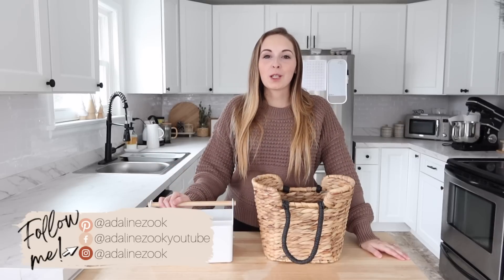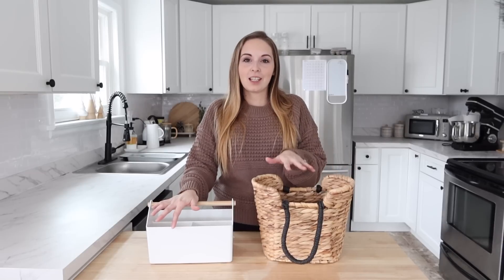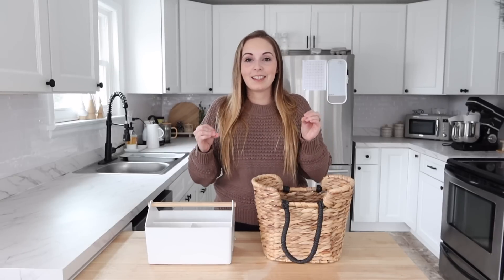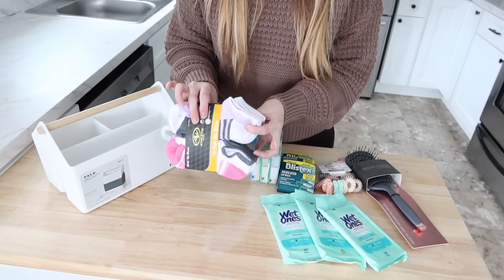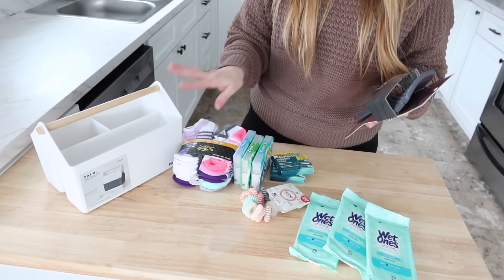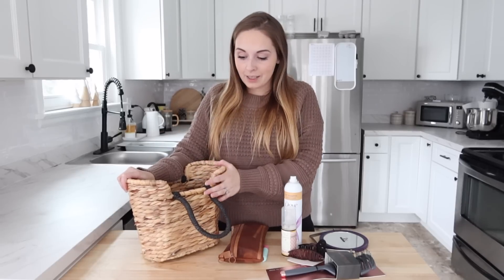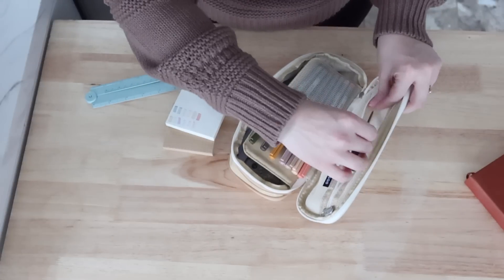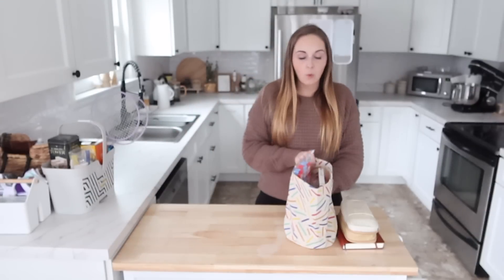ORGANIZE WITH ME | HOME ORGANIZATION | DECLUTTER CLEAN WITH ME | EXTREME MOTIVATION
Ultrasonic Jewelry Cleaner with 5-Level Digital Timer
Smileader Anniversary Offer

Brown Zip Pouches
Pen & Sationary Case
My Favorite Highlighters
My Favorite Pens (that don’t smear with the highlighters)
Brown Paper Sticky Notes

Write Me:
Adaline Zook